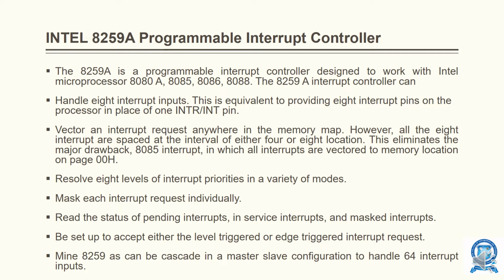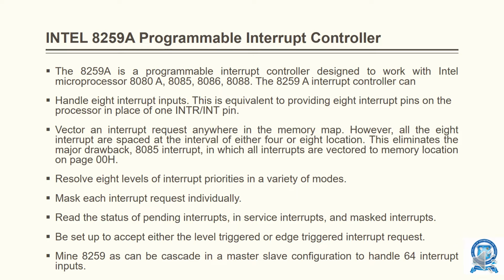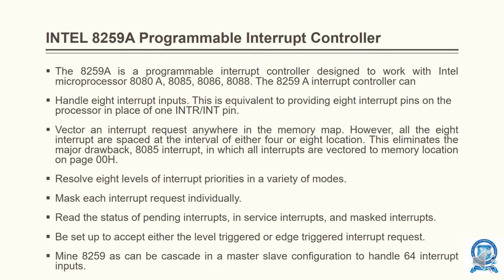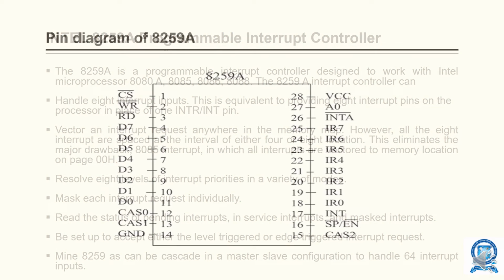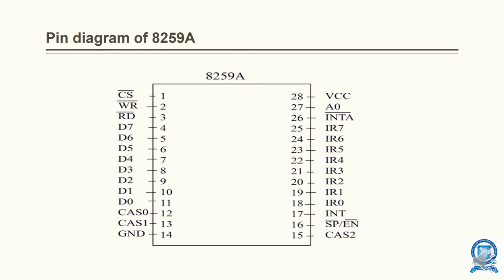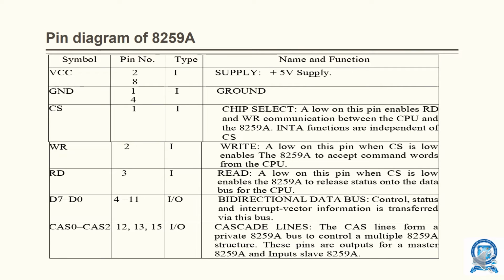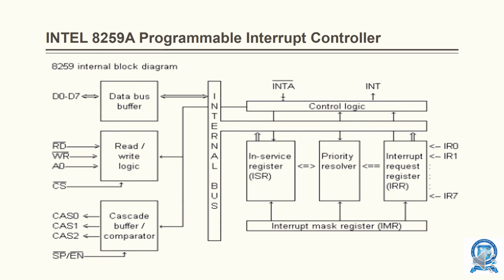4.2 8259 Architecture, configuration and interfacing